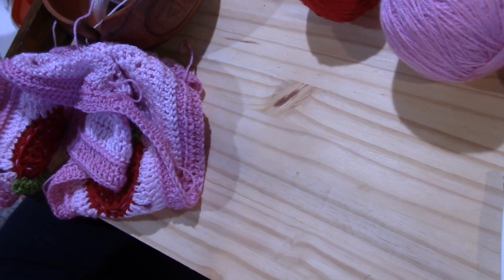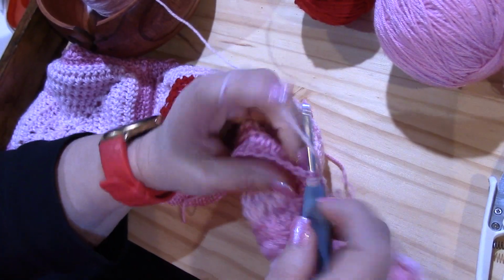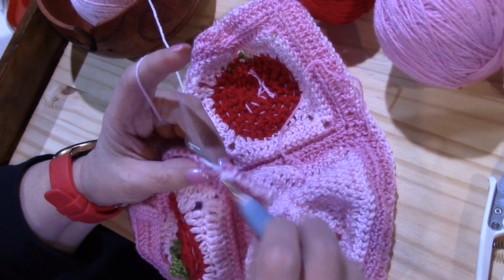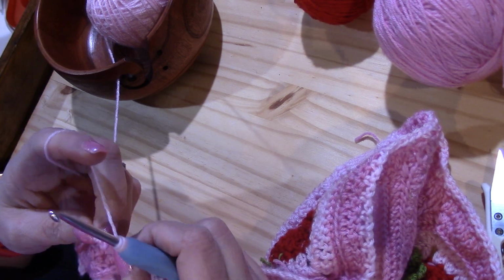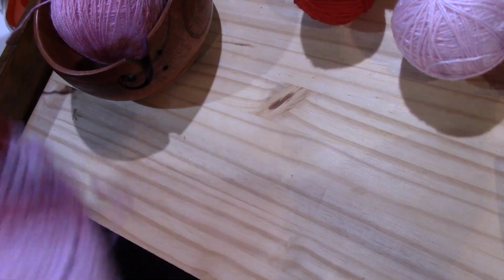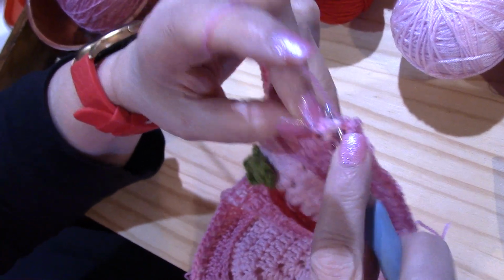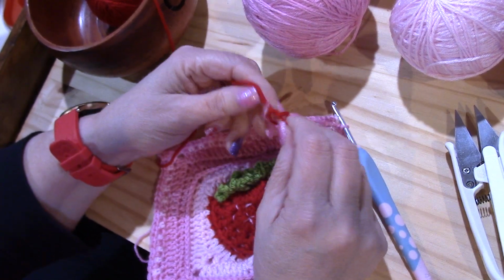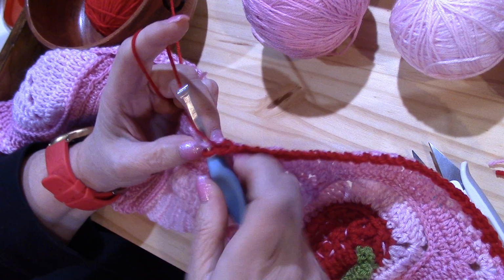Tutorial Monday Finishing our Strawberry Sweater #1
Finally it's time to finish our Strawberry Sweater. I really had a lot of fun designing this sweater. I hope you like it as well.